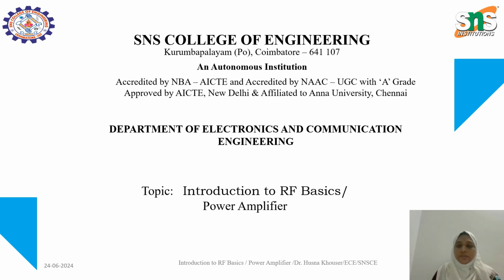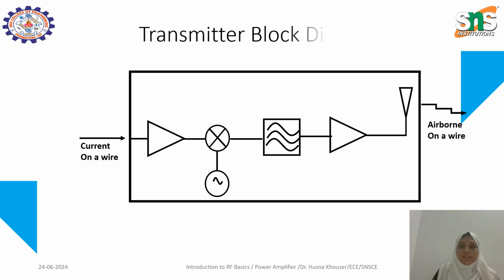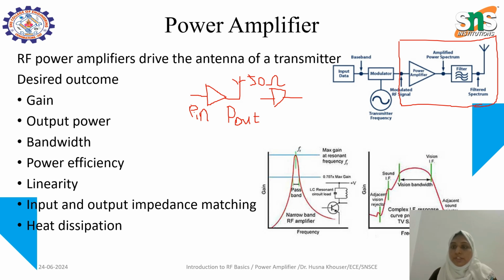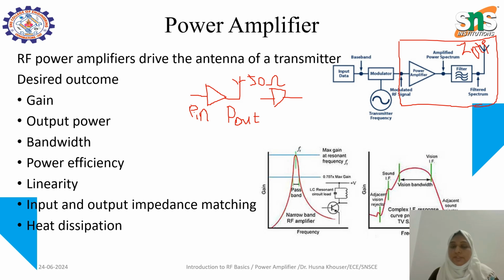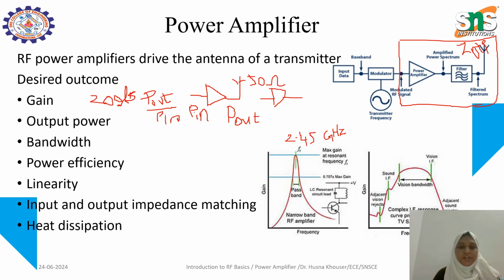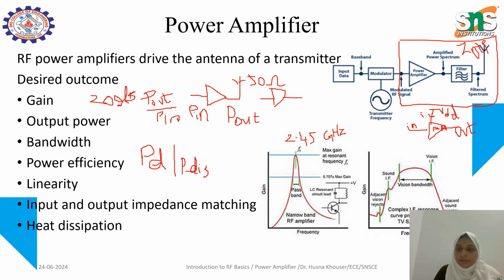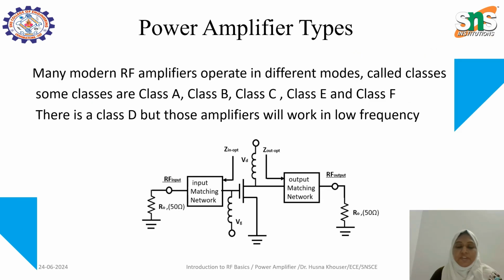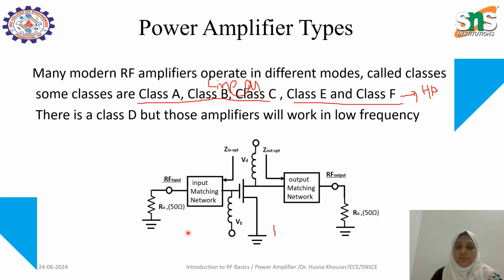Introduction to Radio Frequency - 9. RF Power Amplifier | Dr.Husna | ECE |AP|SNSCE|SNS Institutions